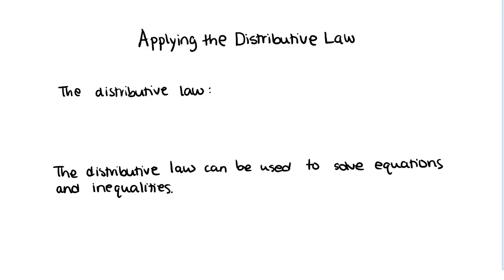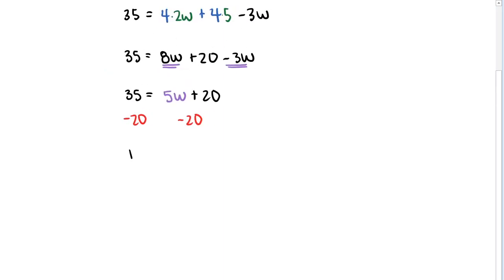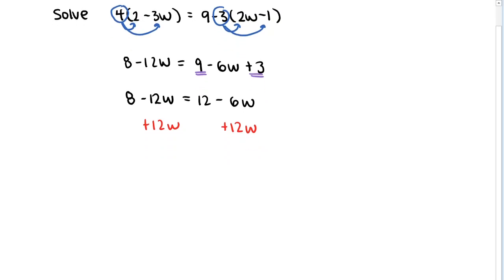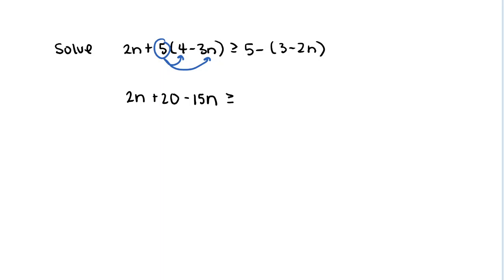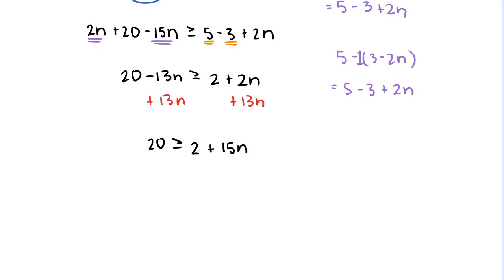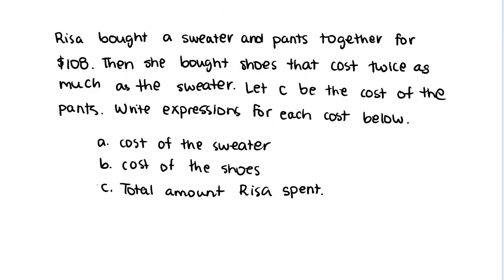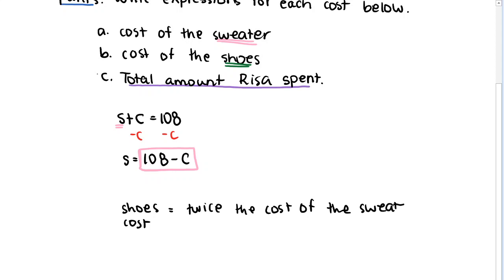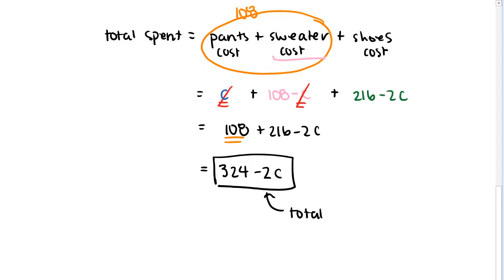MATH 087 - Applying the Distributive Law